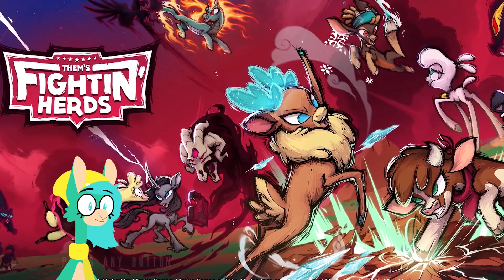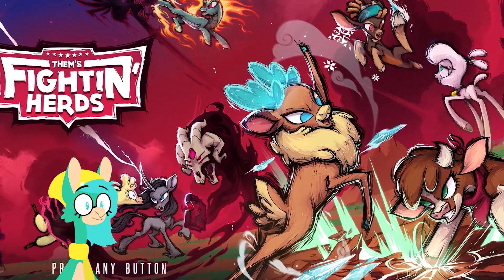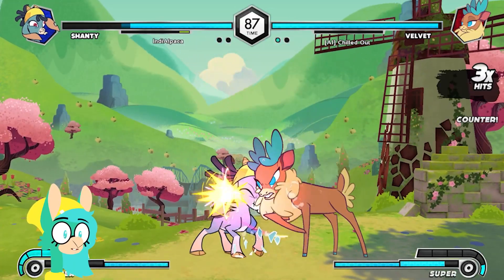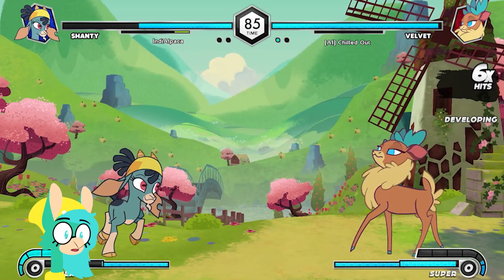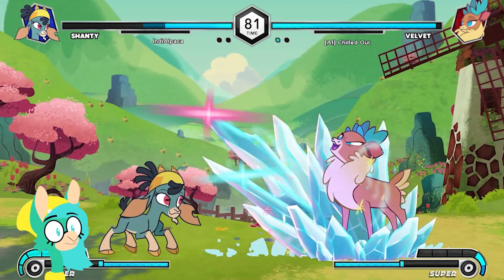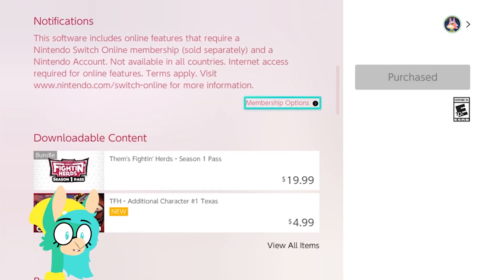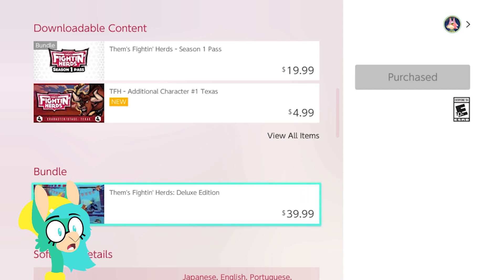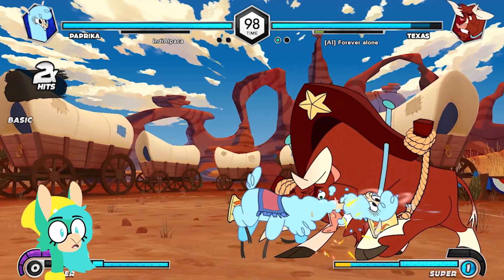Them's Fightin' Herds' Deluxe Edition was NOT what I expected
DLC? On the cartridge? What is this, the future?

The boxed Nintendo Switch version of Them's Fightin' Herds doesn't include a Season Pass in the box; it's already on the cart!